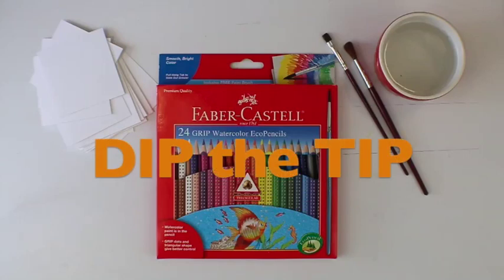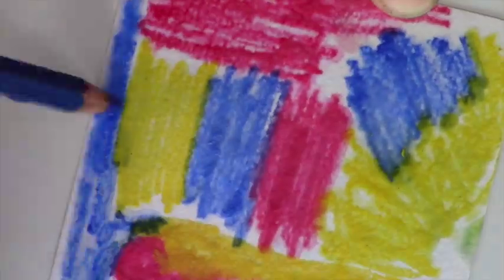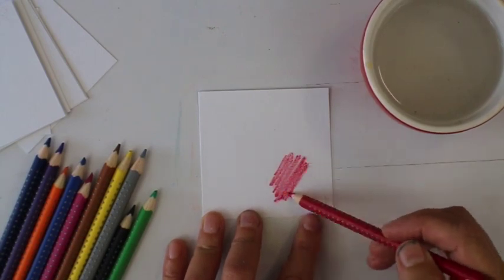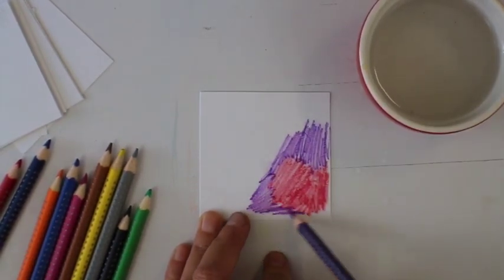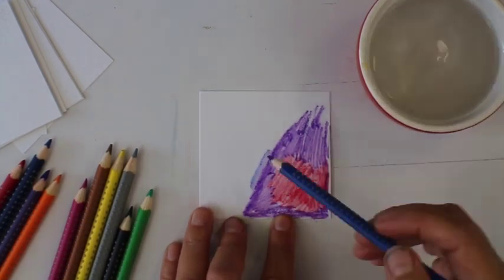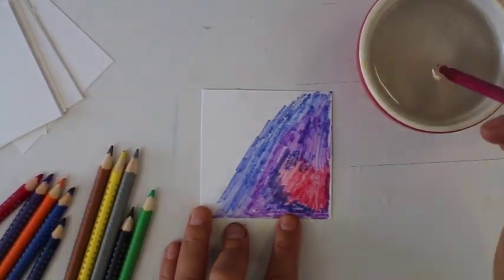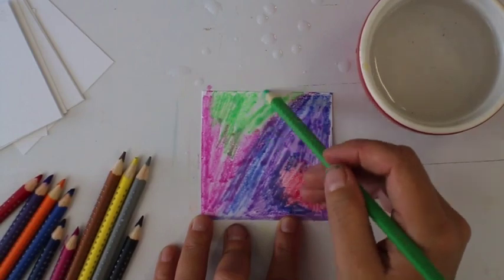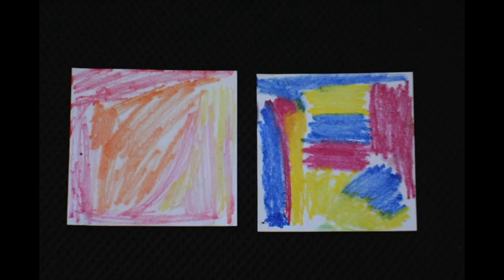How to "Dip the Tip" Watercolor Pencils Technique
This is an education video on watercolor pencil techniques.